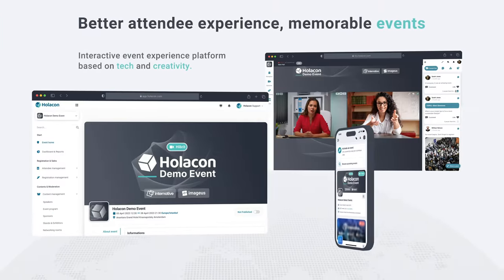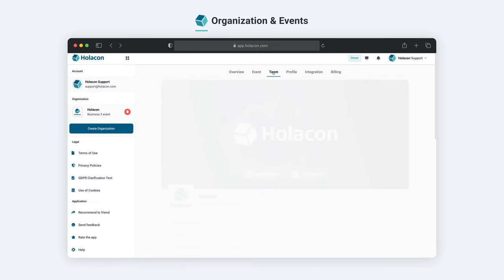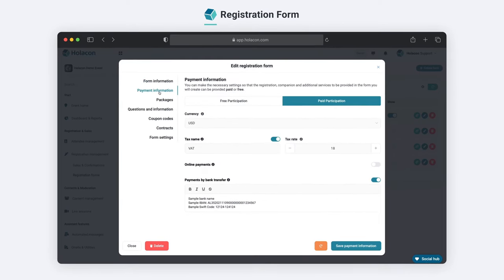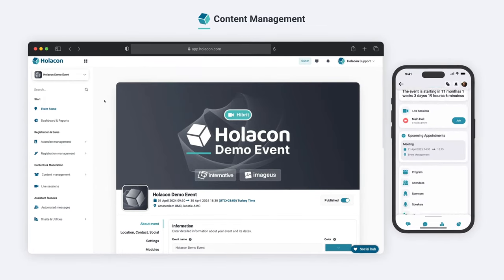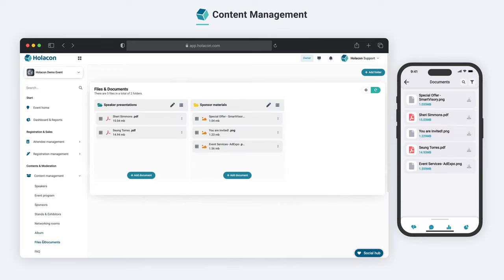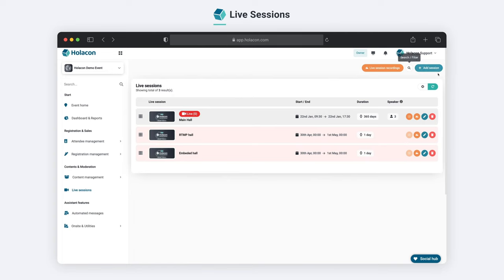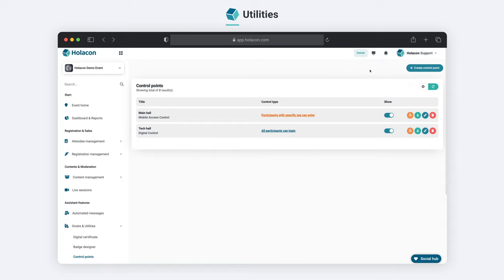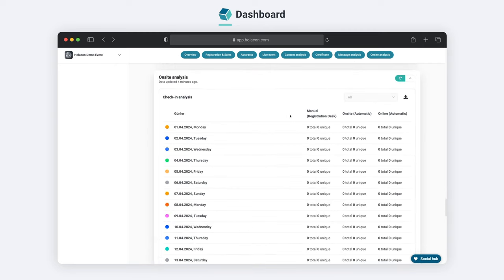Holacon Demo Video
What is Holacon? How does it work? How to use? All details in this video 👉🏻